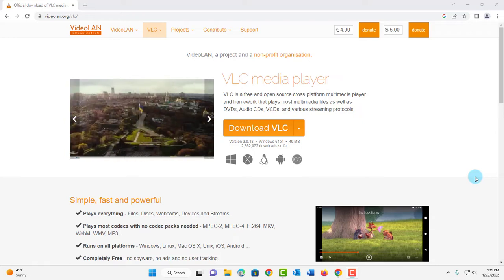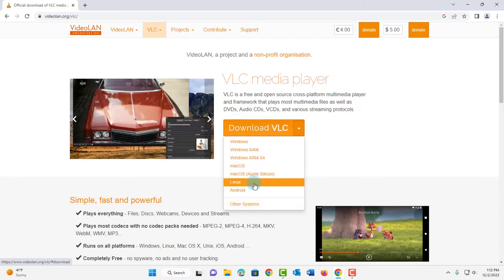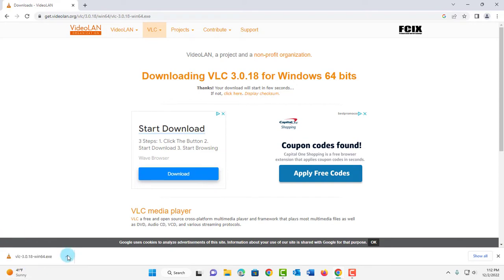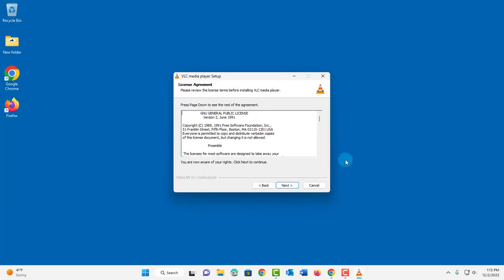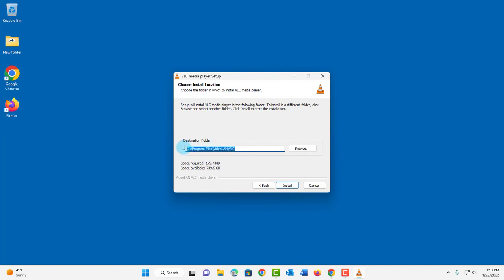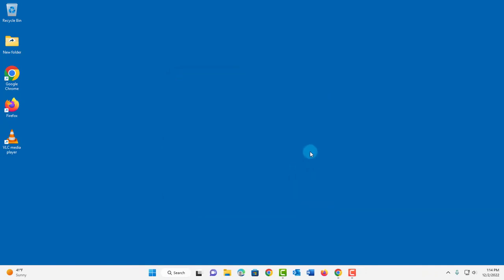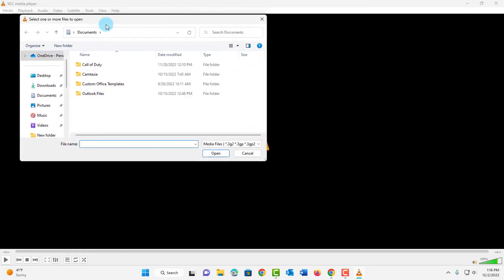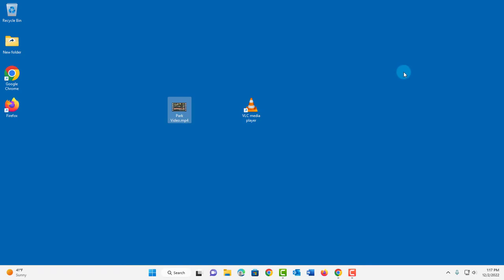How to install VLC Media Player in Windows 11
In this video, I install VLC Media Player in Windows 11. VLC Media Player is Free. This Free media player can play most video. Its free to download.